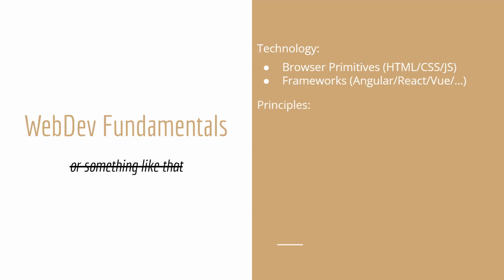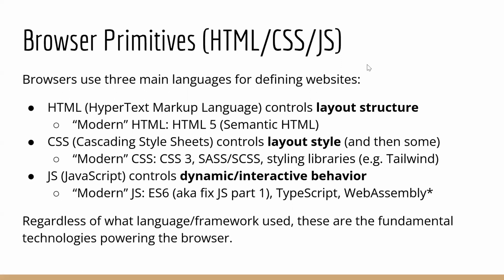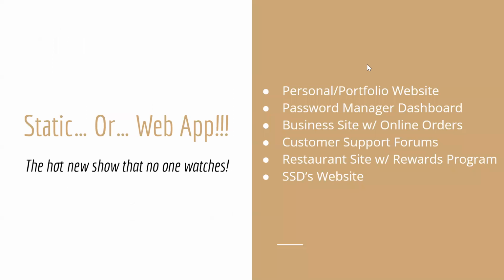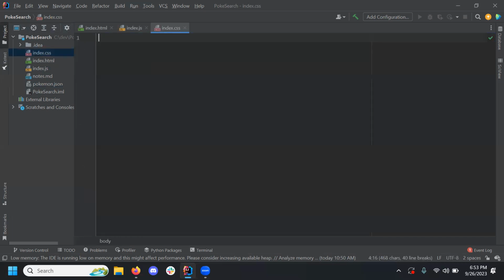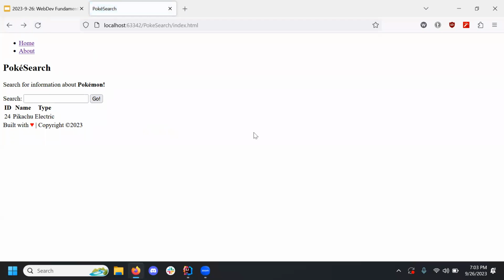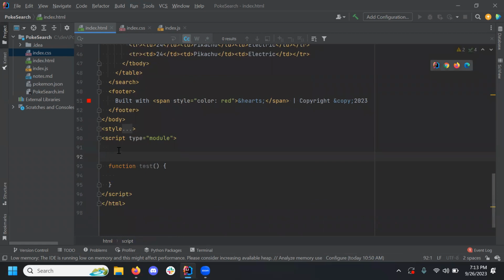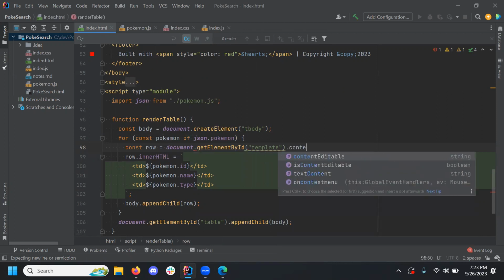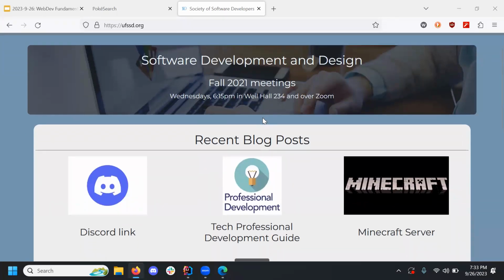Web Development Fundamentals - Fall 2023